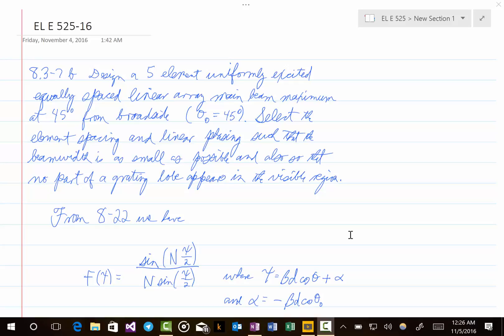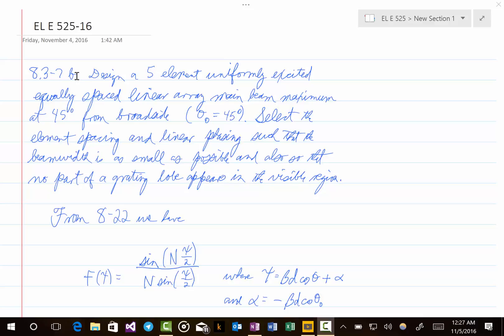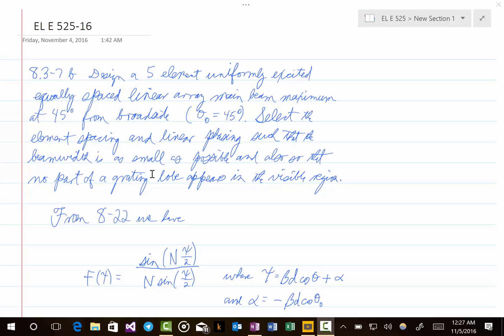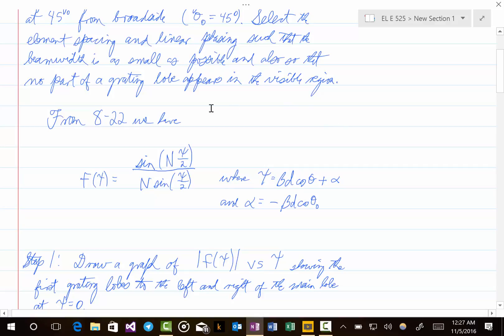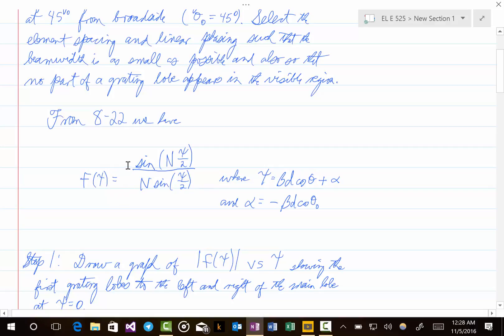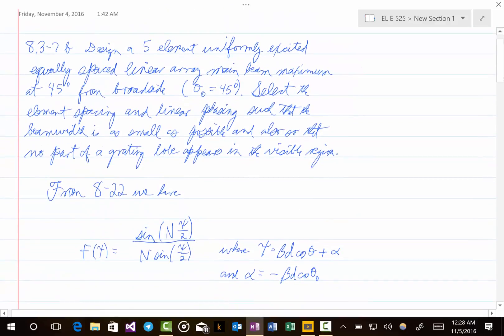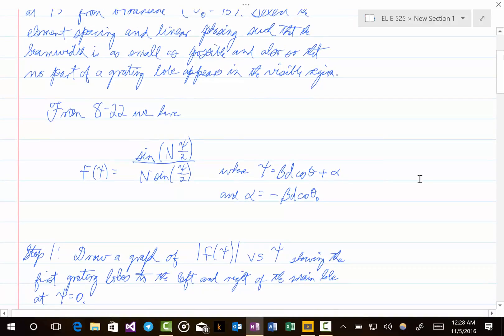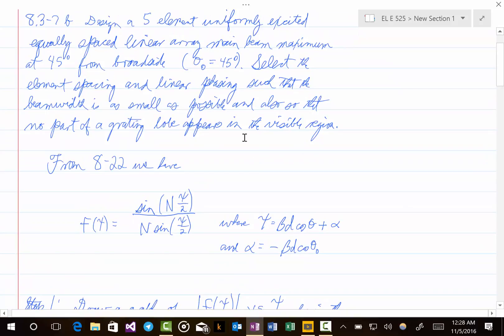EL E 525-16.1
Uniformly excited linearly spaced arrays